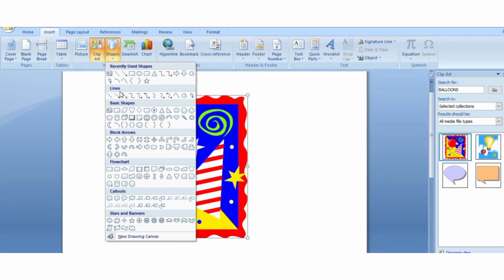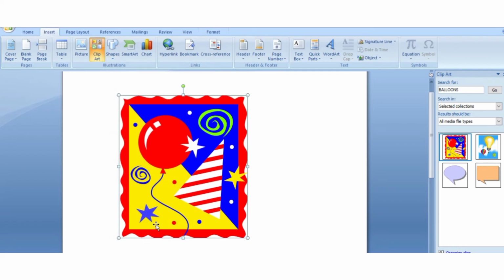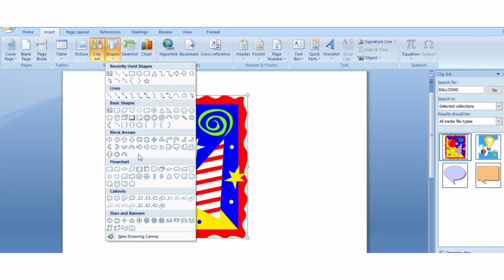CH - 6 | GRAPHICS IN MICROSOFT WORD 2010.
In this video you will learn APPLYING SPECIAL EFFECTS.